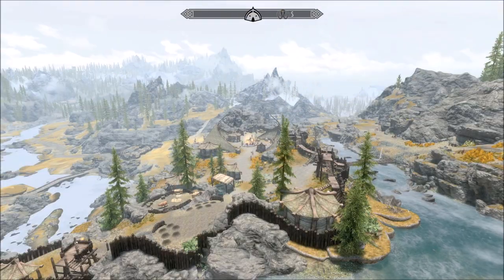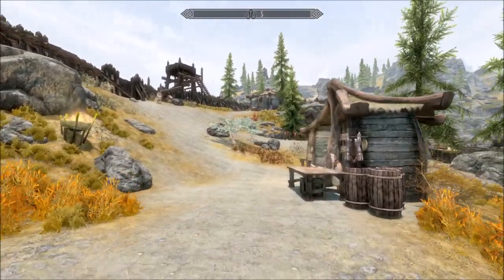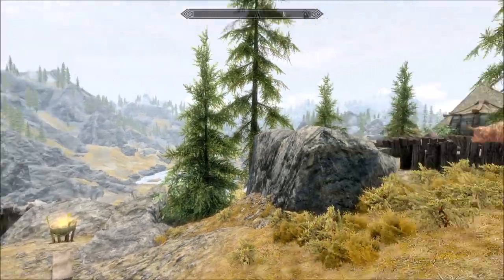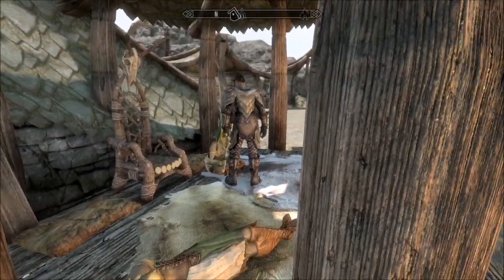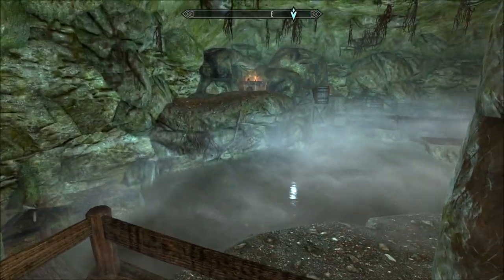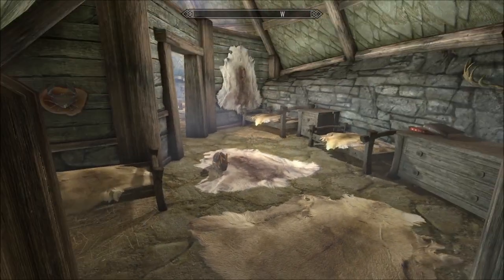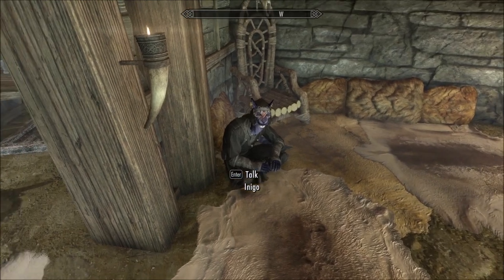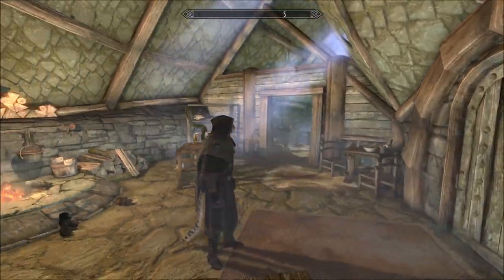Rushnogal Stronghold - Skyrim SSE/AE Player Home Version 0.95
Version 0.95
An immersive Orc stronghold player home nestled among the rocky hills south of Solitude. This home is free to move in upon activation! 6 guards, an orc housecarl, a smith, a merchant, an alchemist, and 2 attendants await your arrival. Kick back and enjoy a home worthy of an immersive orc player such as yourself!